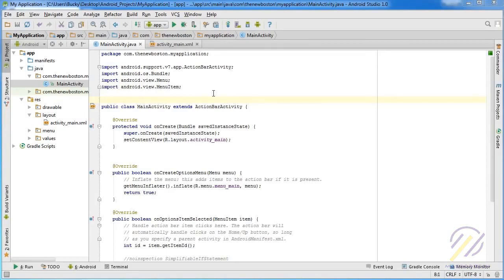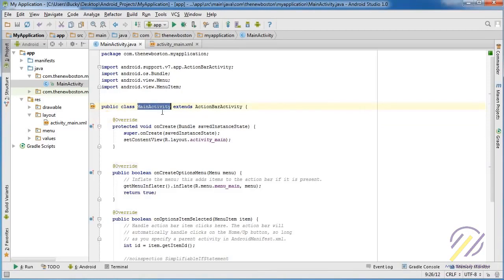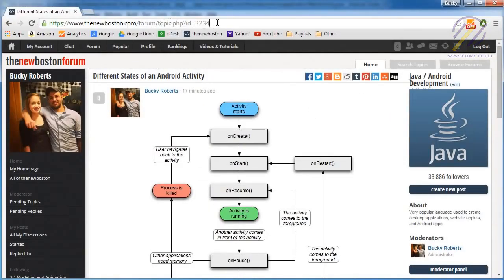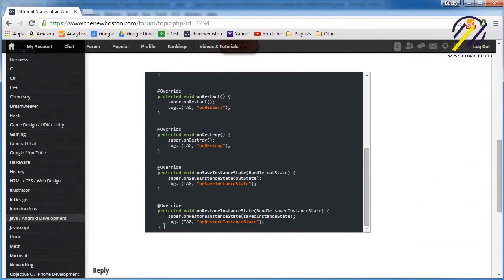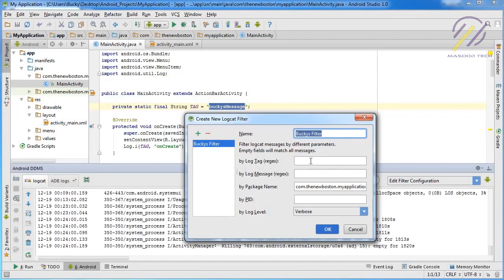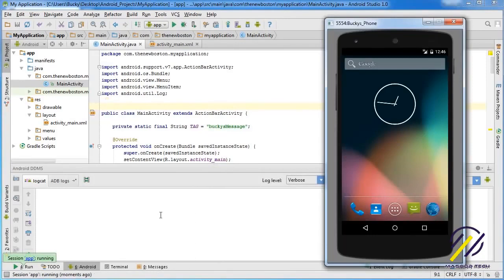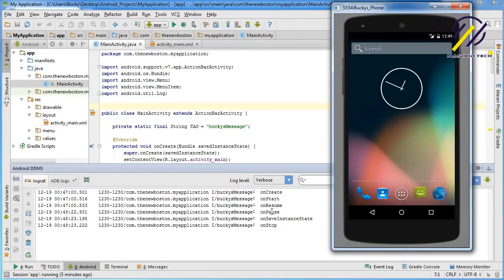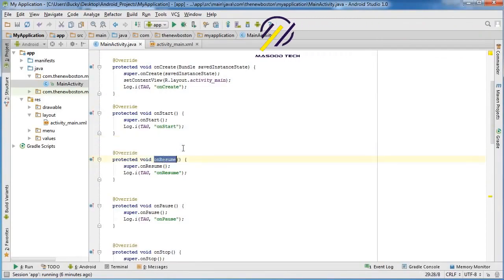Android Activity Explained In Detail | What Is Activity In Android | Activity In Android Studio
Android Activity Lifecycle:
Android Activity Lifecycle is controlled by 7 methods of android.app.Activity class. The android Activity is the subclass of ContextThemeWrapper class.

An activity is the single screen in android. It is like window or frame of Java.

By the help of activity, you can place all your UI components or widgets in a single screen.

The 7 lifecycle method of Activity describes how activity will behave at different states.

Android Activity Lifecycle methods
Let's see the 7 lifecycle methods of android activity.

Method Description
onCreate called when activity is first created.
onStart         called when activity is becoming visible to the user.
onResume called when activity will start interacting with the user.
onPause called when activity is not visible to the user.
onStop         called when activity is no longer visible to the user.
onRestart called after your activity is stopped, prior to start.
onDestroy called before the activity is destroyed.